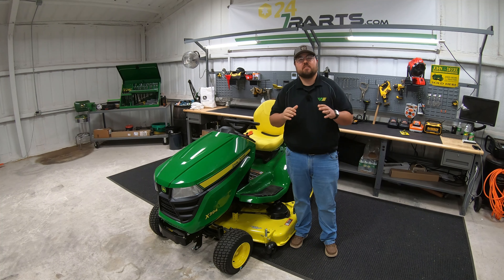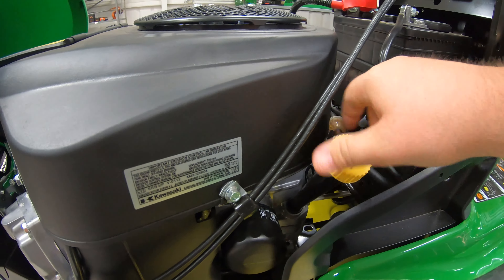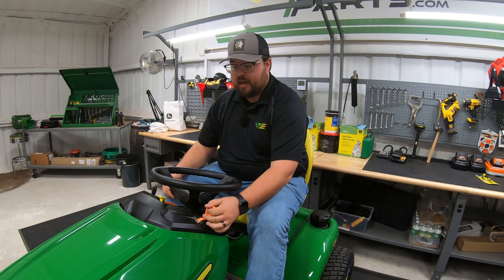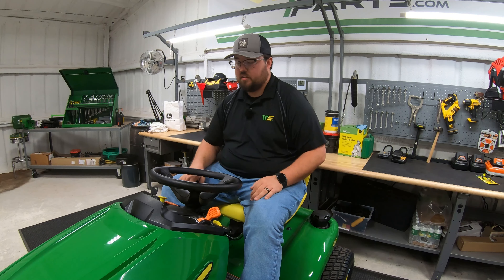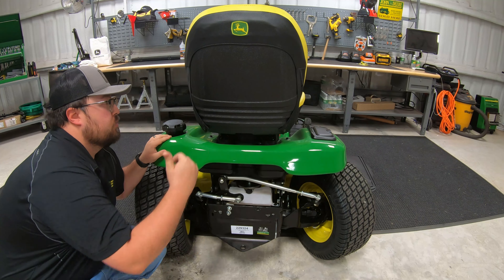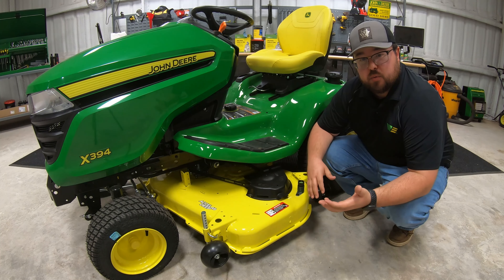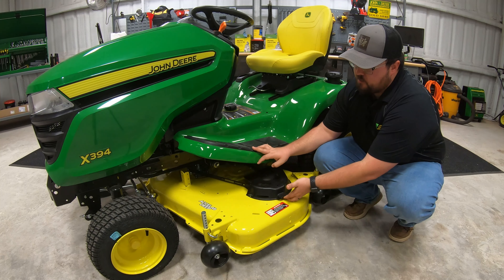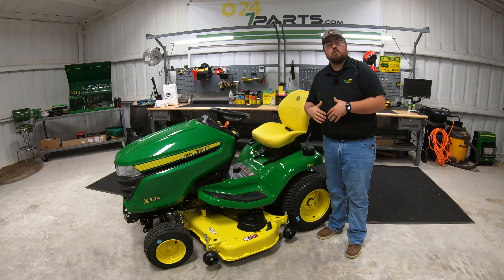2022 John Deere X394 4 Wheel Steer Mower Review & Walkaround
Learn all about the John Deere X394 Mower: Features, Functions, Key Service Points & Demo!

0:00 - Intro
0:17 - Explaining Model Number
1:50 - About the Engine
2:21 - Service Points
3:44 - Operators Station
9:42 - Rear of the Mower
11:29 - How to Maneuver the Mower
12:43 - Mower Deck
17:07 - Specs, Dimensions, & Warranty
18:43 - Outro

**X394**